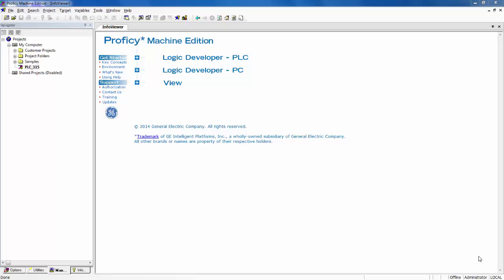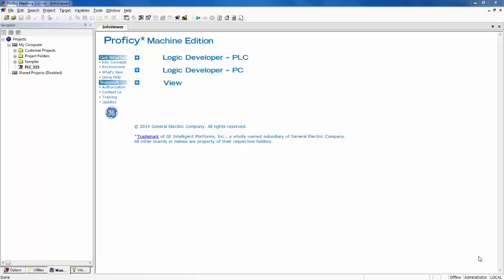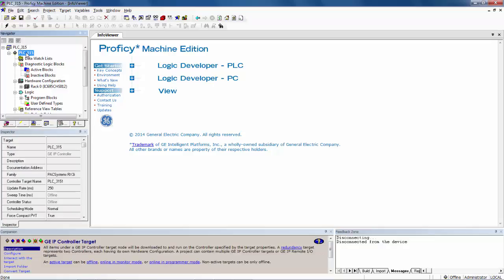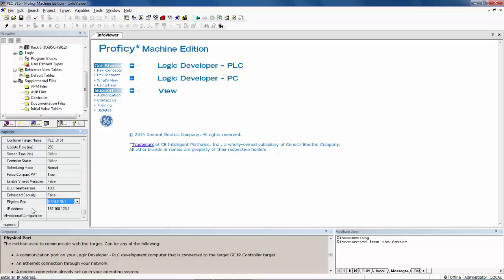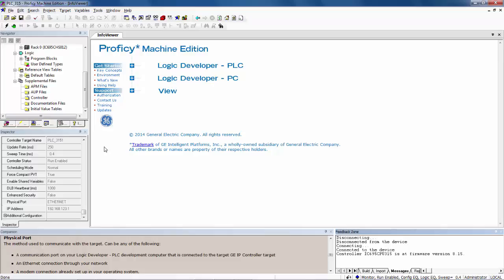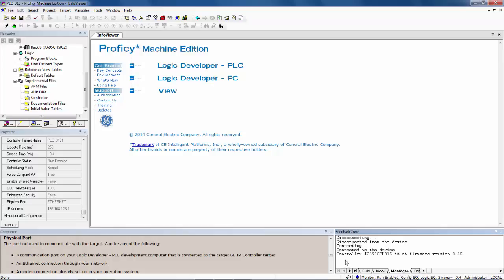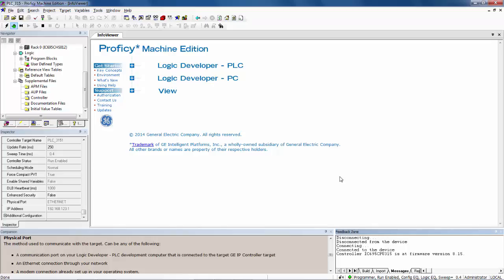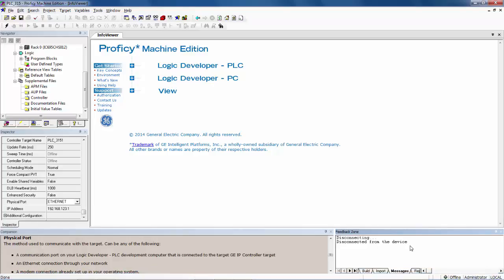How to Connect Proficy ME Logic Developer PLC to a GE IP Rx3i Pac Systems Controller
This video demonstrates how to connect Proficy Machine Edition (PME) logic developer PLC to a GE IP Rx3i Pac Systems Controller.
This also applies to series 90-30, 90-70, VersaMax and Rx7i controllers.

For additional support, technical manuals and Rx3i repair services, visit us To learn more about new Rx3i products and applications, visit our parent company, CIMTEC Automation,